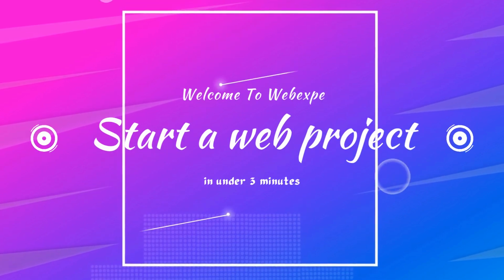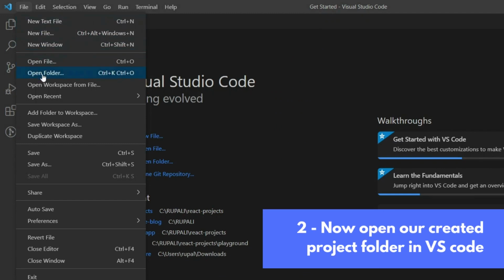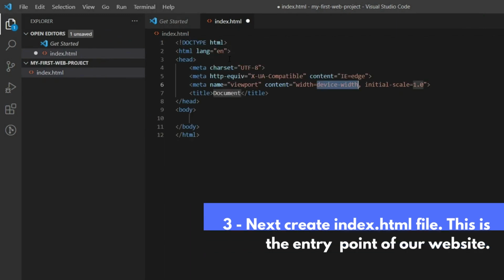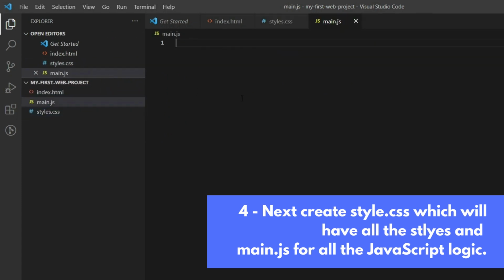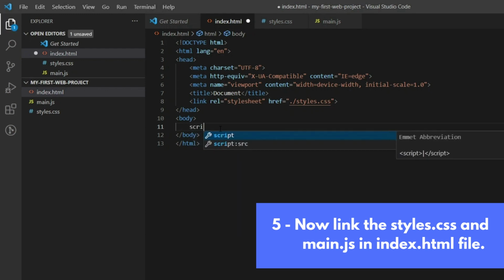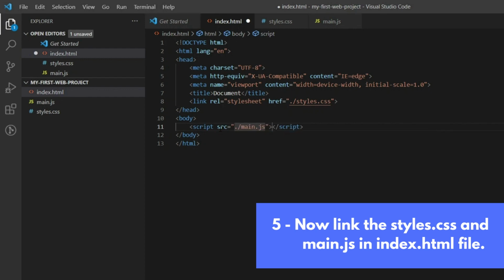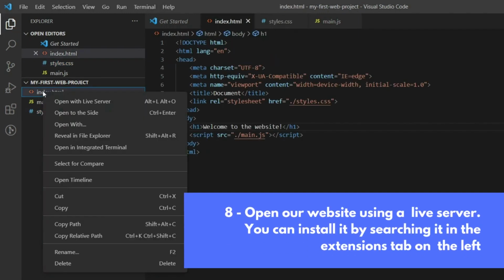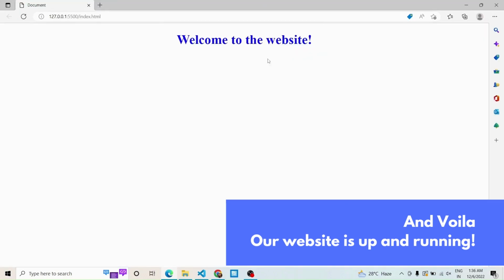Start a web project in under 3 minutes | Part 1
In this video we will see how to get started with you website development project. This tutorial is for Complete Beginners.
In this series we will learn some important steps to start a website development project in short and simple video lessons.